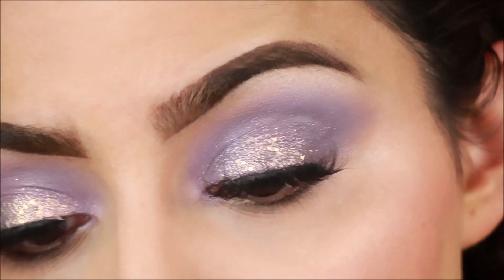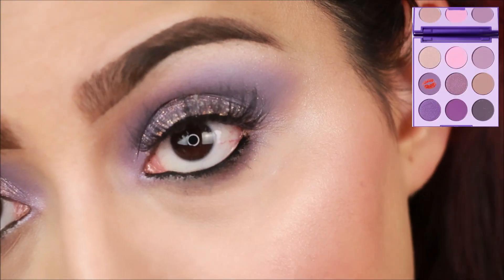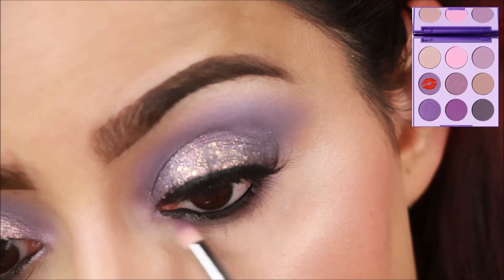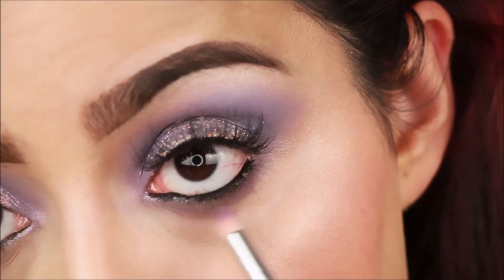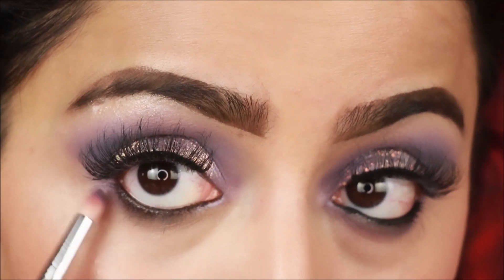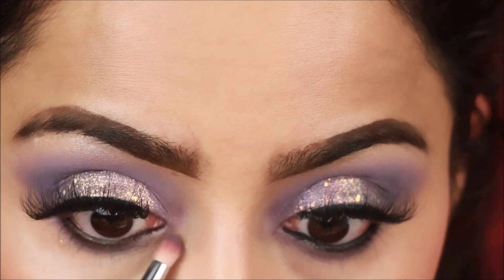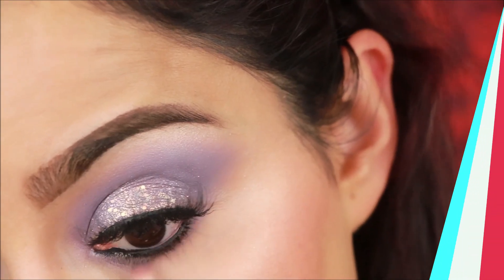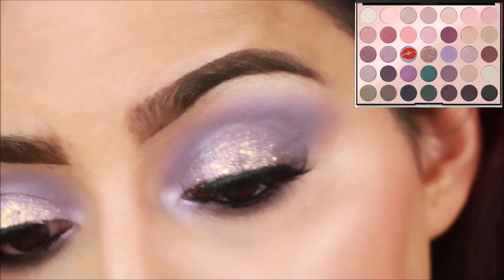How to do Lilac Glitter Eye Makeup For Indian Skin | इंडियन स्किन पे ऑय मेकअप कैसे करें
In this video, i am gonna share with you all How to do Lilac Glitter Eye Makeup For Indian Skin | इंडियन स्किन पे ऑय मेकअप कैसे करें
LEARN MAKEUP AT HOME
MAKEUP SERIES FOR BEGINNERS VIDEOS

PRODUCTS MENTIONED
MORPHE LIVE IN COLOR ARTISTRY PALETTE

Learn Step By Step Makeup At Home for Beginners in Hindi | How to Apply Face Primer | Which PRIMER?

PRODUCTS MENTIONED
Morphe 9L LAVENDAZE ARTISTRY PALETTE
MORPHE 35C EVERYDAY CHIC ARTISTRY PALETTE
COLOURPOP midnight masquerade

FOK Soft Natural Black Thick Long False Eyelashes Makeup Extension Pack Of 3 Pair Fake Eyelashes